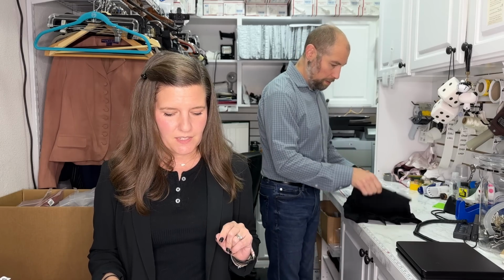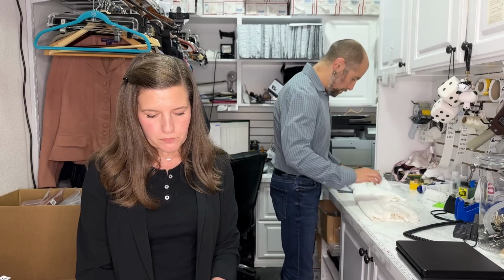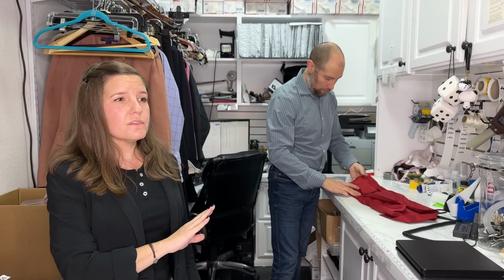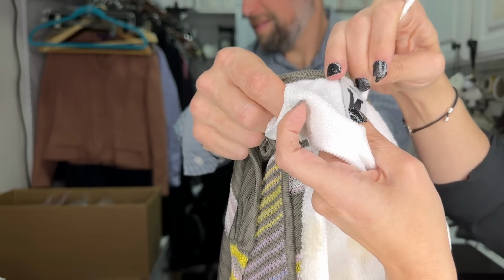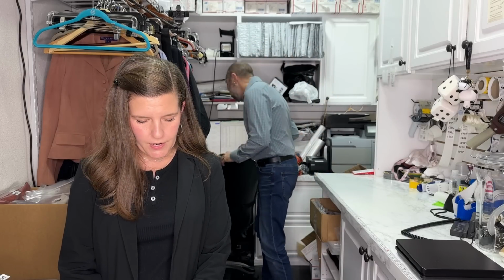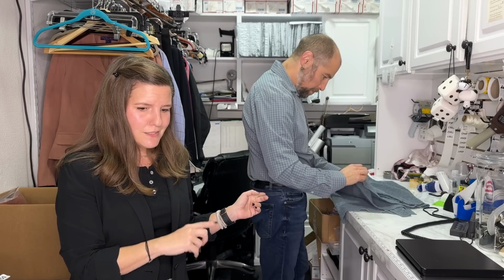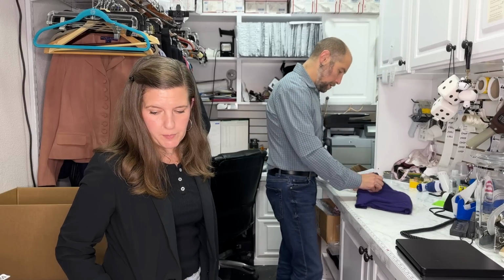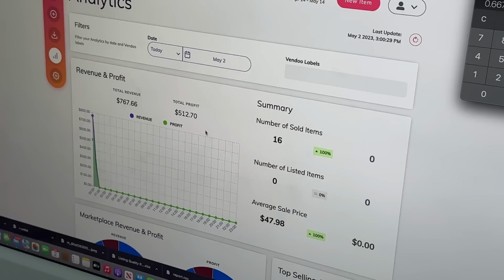What A Start To May!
In this video we're going through all of the sales from Monday on eBay and Poshmark.  While we pack and ship everything, we tell you about each item and run the detailed profit numbers for the day at the end.

Cascade Liquid
Dawn Dish Liquid
Oxiclean Powder
Biz Powder
Restoration Powder
Dawn PowerWash
LED Flood Lights
Bed Bug Heater
Shipping Scale
Box Resizer Tool
Box Cutters
Silent Tape Gun
Silent Tape
Stretch Wrap
Barcode Scanner
Fabric Shaver